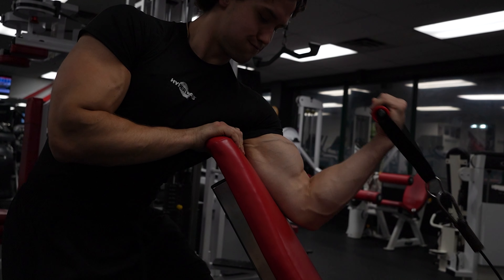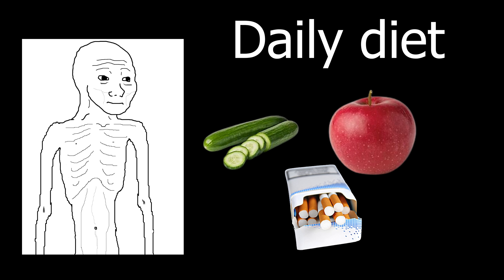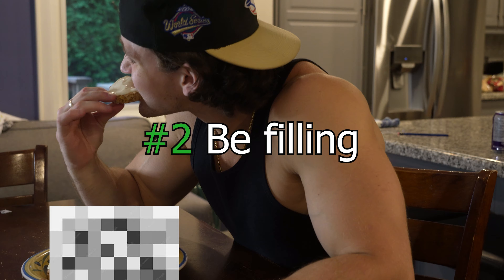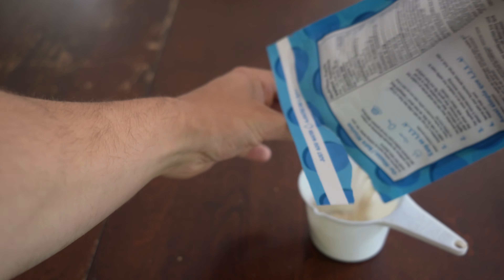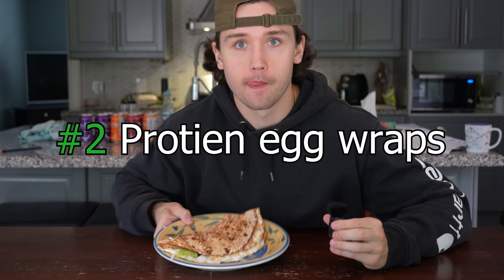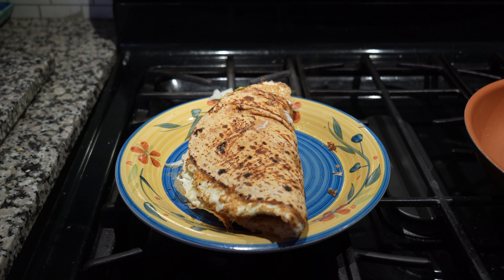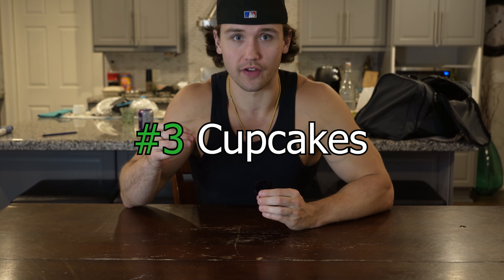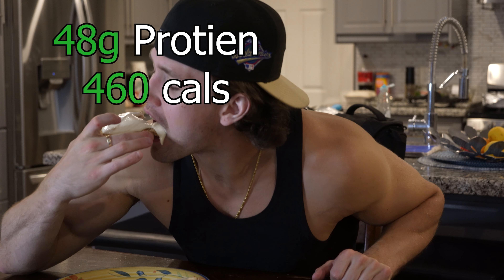Cheat Code Meals To Get Shredded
I go over the best low-calorie and high protein meals to get in the best shape of your life. I hop you enjoy the video :)